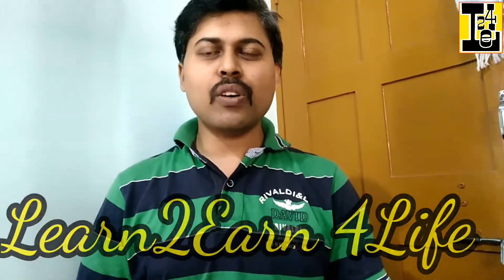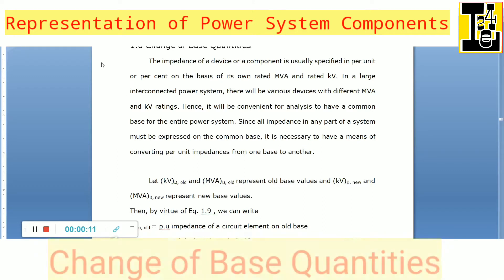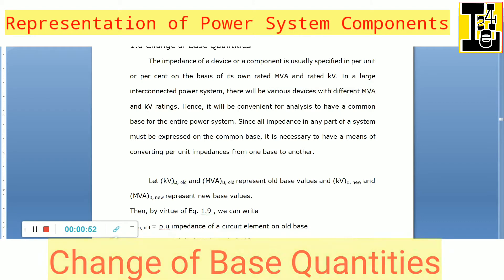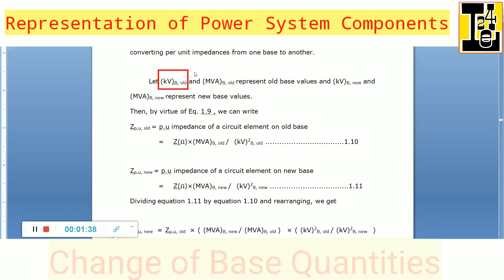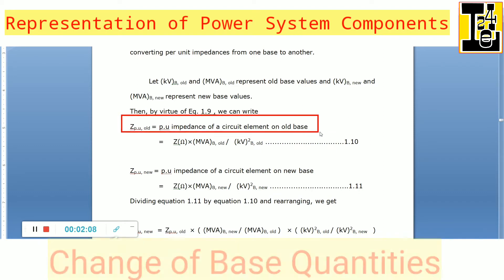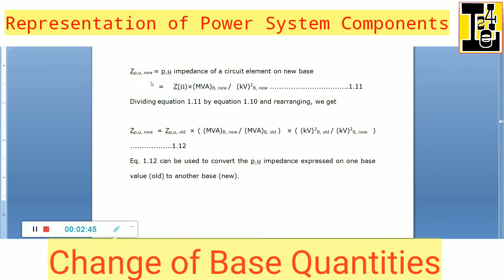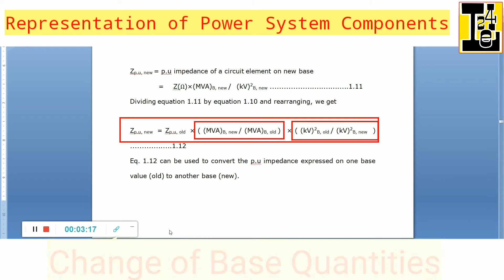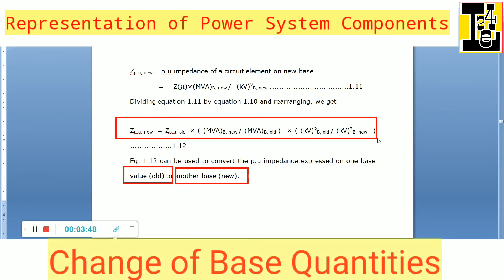Change In Base Quantities | Power System Analysis | Per Unit Reactance From One Base To Another Base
This Video Explains About Change Of Base Quantities In Power System Analysis